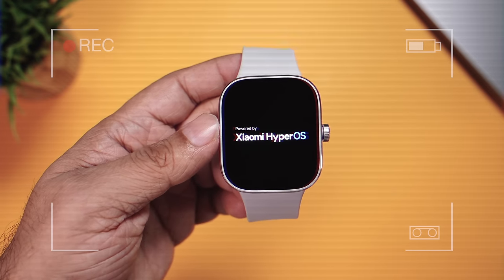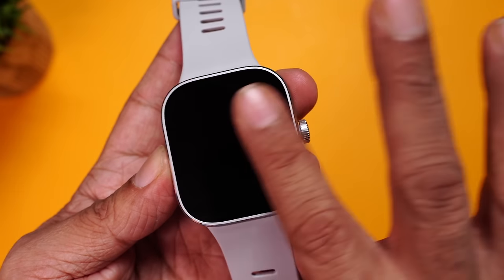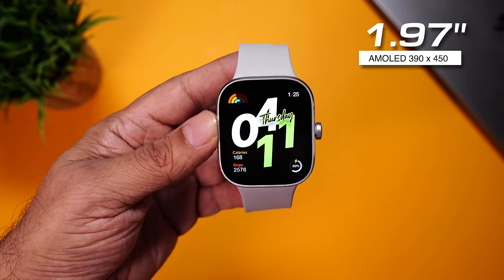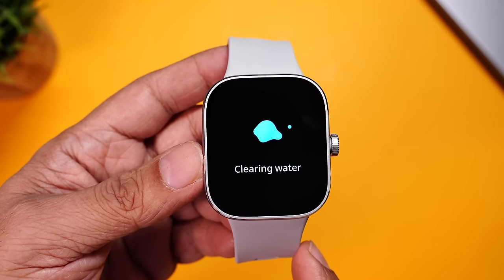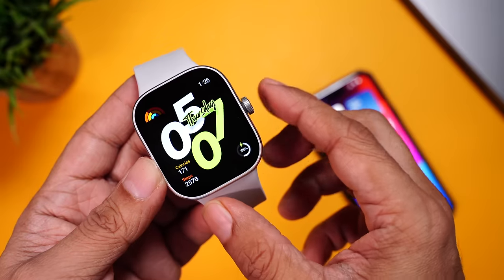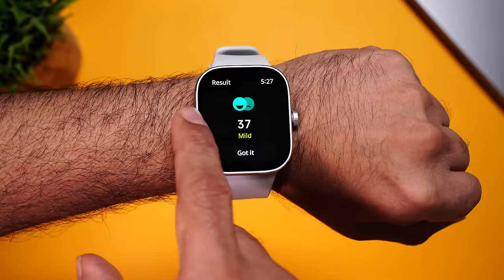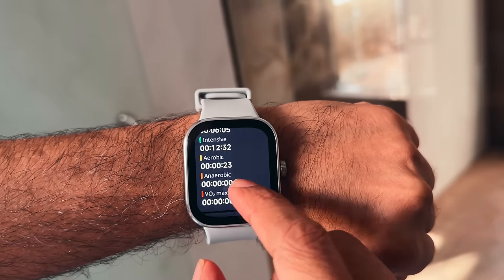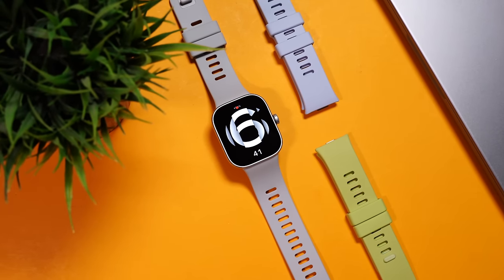First Smartwatch running Xiaomi HyperOS | Redmi Watch 4 | The Perfect Upgrade🔥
Redmi Watch 4 unboxing and in-depth review. AMOLED display, Built-in GPS, Bluetooth calling, 5ATM rating and running the Xiaomi HyperOS. Watch now

Hong Kong price
US $107